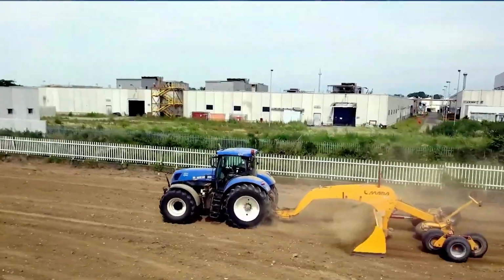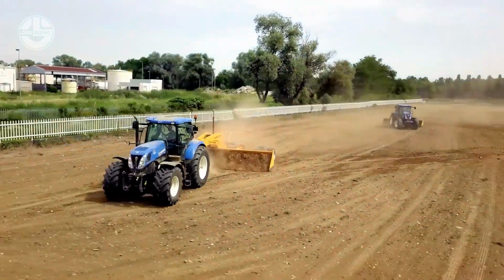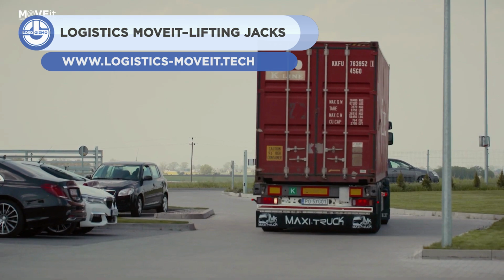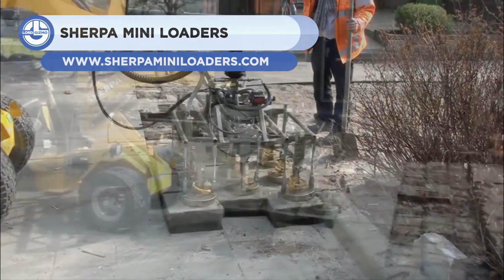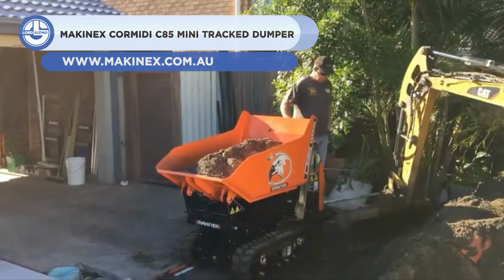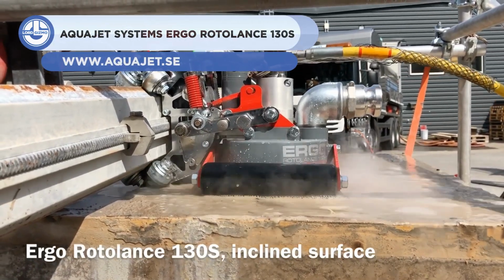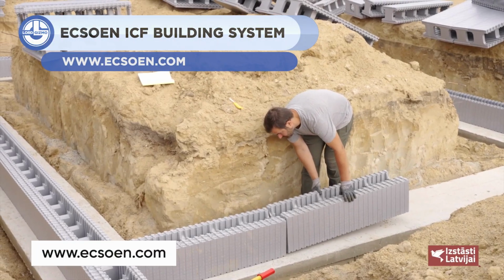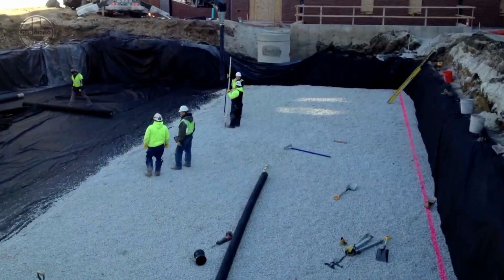One MASSIVE BLADE - You Got To See It In Action - POWERFUL Construction Equipment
offer.